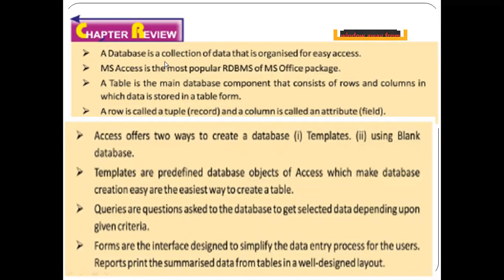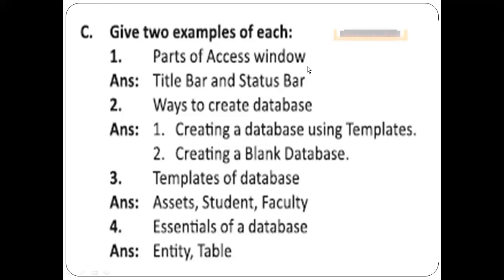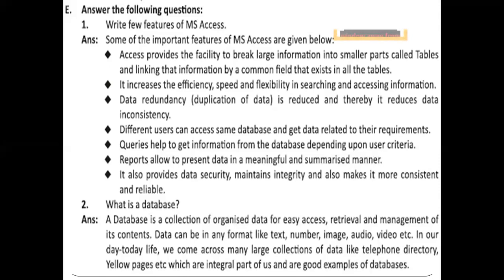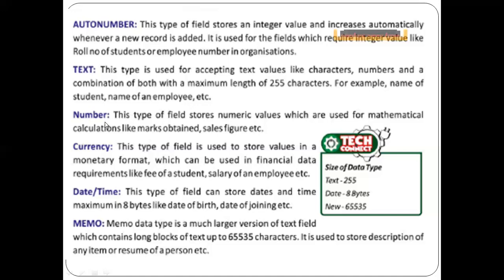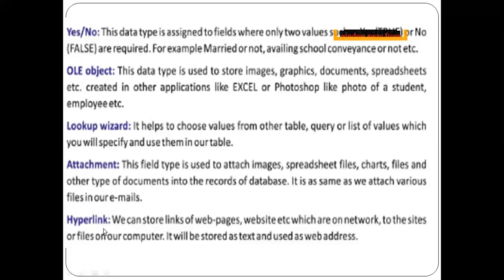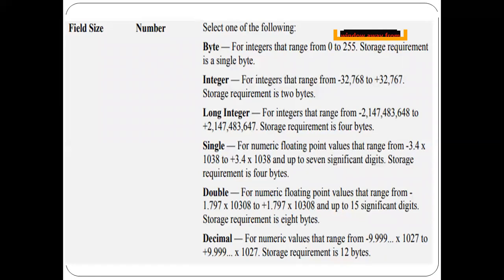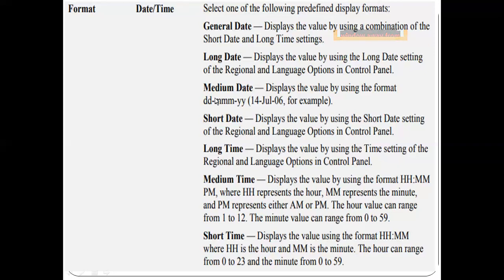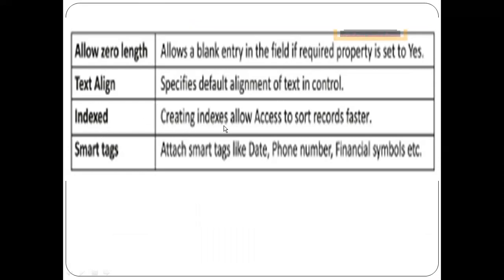3.2 - VB | STD 8 | COMPUTER | L - 3 | Q & A | L - 4 | INTRODUCTION